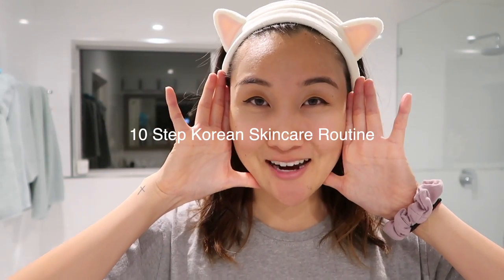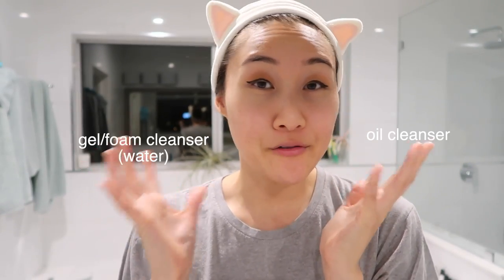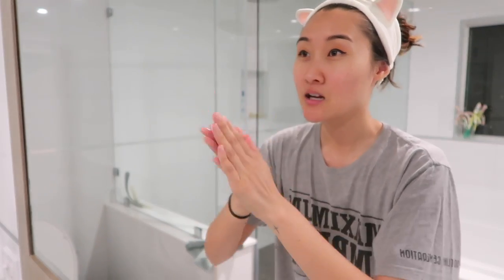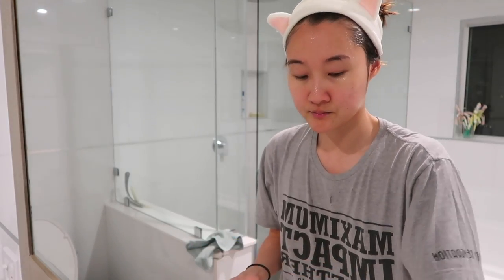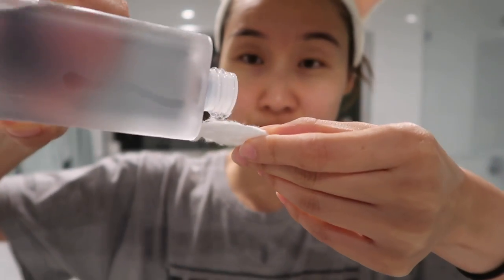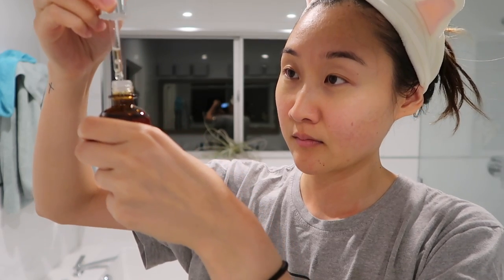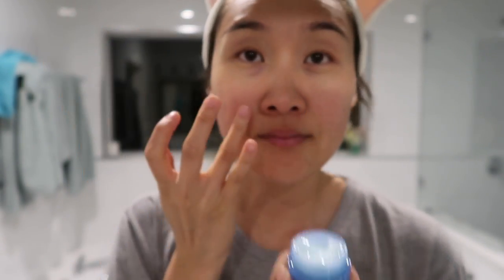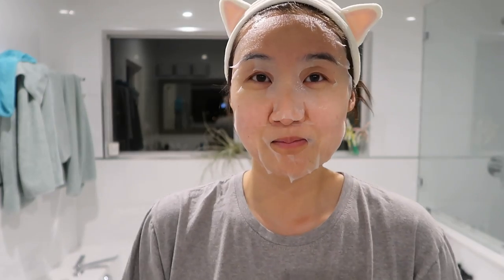10 Step Korean Skincare Routine to Get Glass Skin 🧖‍♀️🇰🇷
A 10 step Korean skincare routine to hopefully, eventually, get glass skin! Korean skincare is one of the top beauty products all over the world. Glass skin is achieved by hydrating the skin in hopes of having clear and luminous skin. This Korean skincare routine is definitely long, and of course not everyone has THIS much time, but I figured I'm down to try ANYTHING to get clearer skin (or get glass skin).

Products I’ve Mentioned:
1. Kitty Headband
2. Heimish All Clean Balm
5. Soko Glam Beauty Water
6. Missha Time Revolution First Treatment Essence
7. Mizon Snail Repair Intensive Ampoule
8. Mizon Snail Repair Cream
11.Spa Bath Towel